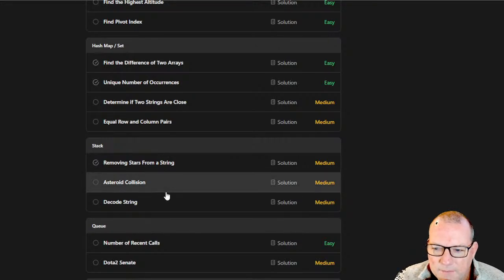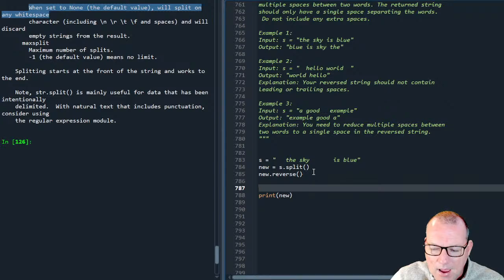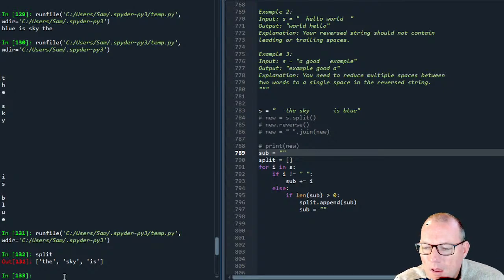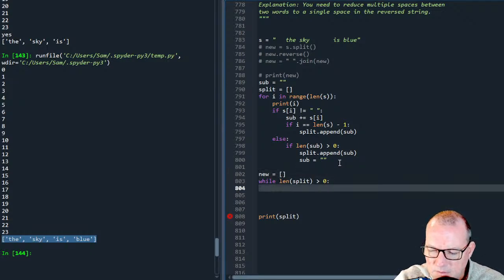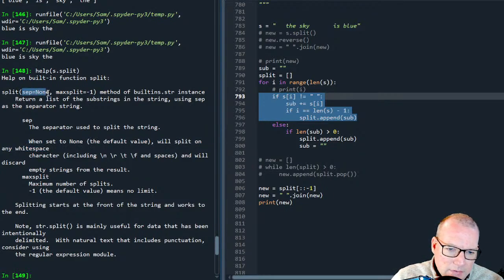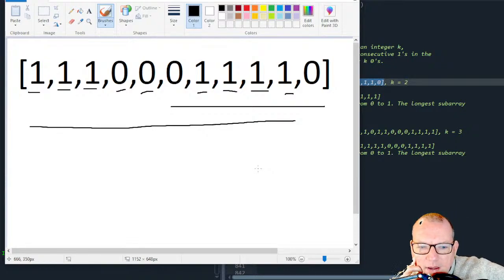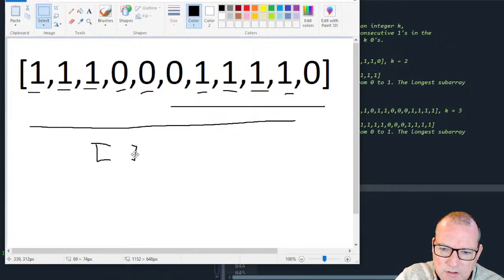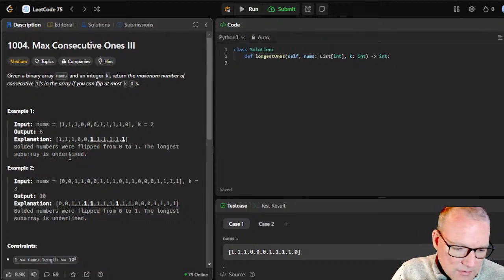Python Basics Live Stream Leetcode 75 Day 7 || Data Engineering Interview Questions